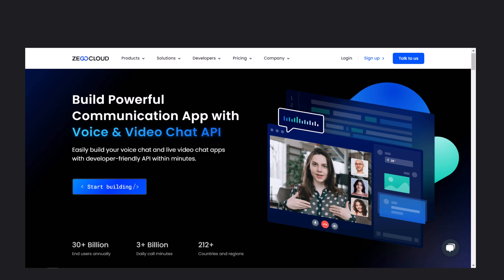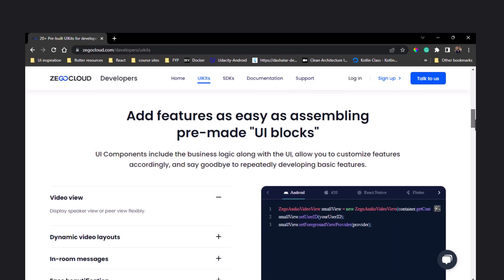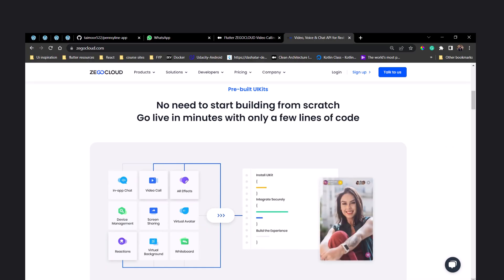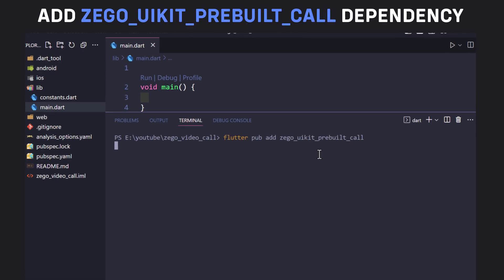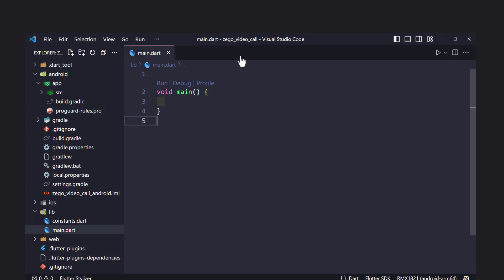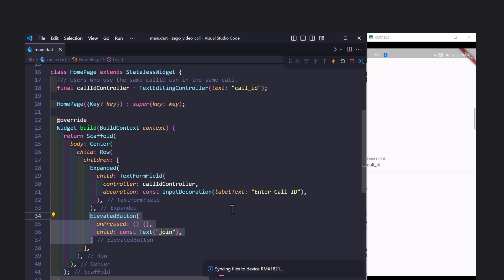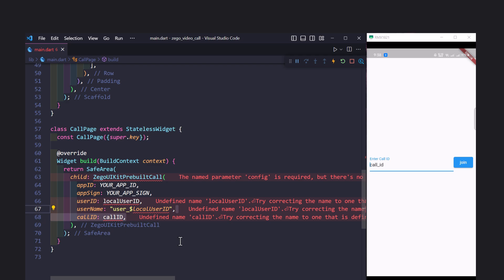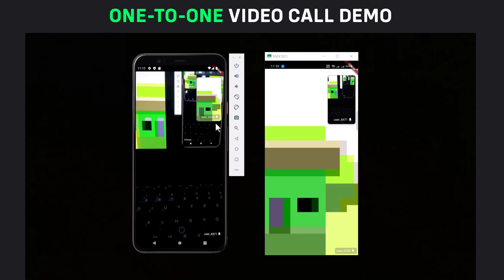Build a Full Video & Voice Calling App in Flutter | ZEGOCLOUD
📄 In this video, we will discuss the features of ZEGOCLOUD SDK and how to implement it using Flutter. ZEGOCLOUD allows you to easily build your live video chat apps within minutes.

⏳ TIMESTAMPS :
00:00 About ZEGOCLOUD
00:50 Create Project on ZEGOCLOUD Dashboard
01:15 Add ZEGOCLOUD dependency
01:20 Android Setup
01:47 IOS Setup
01:57 Flutter Implementation
02:40 Demo